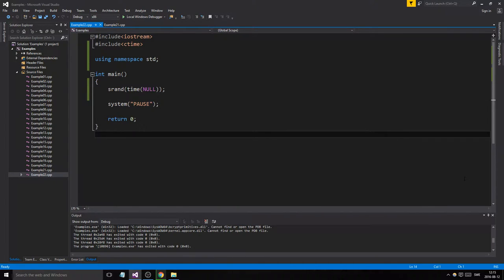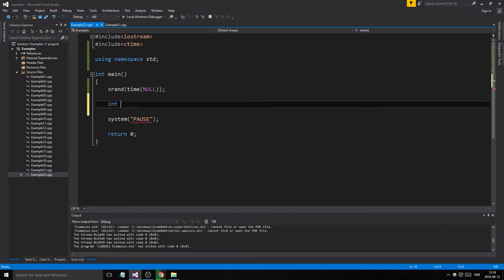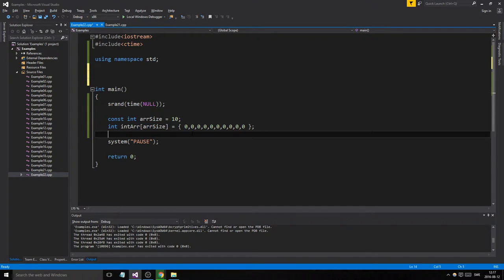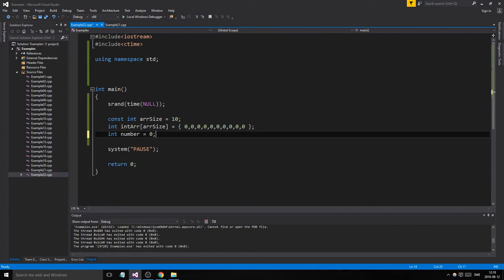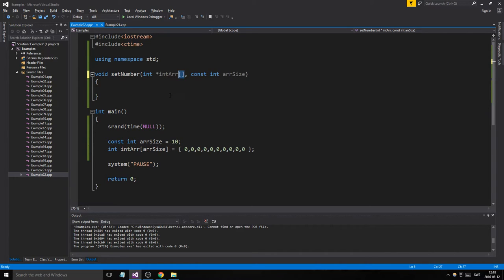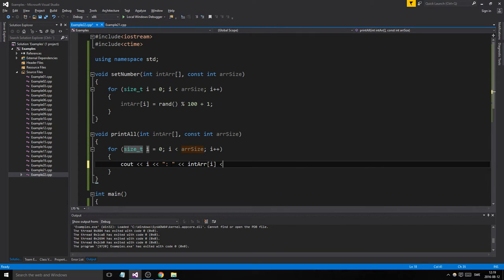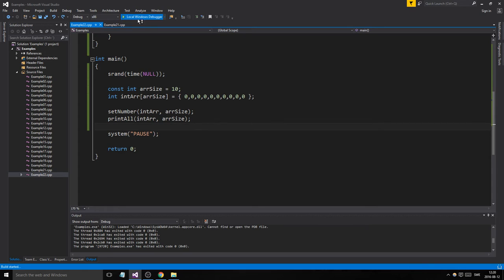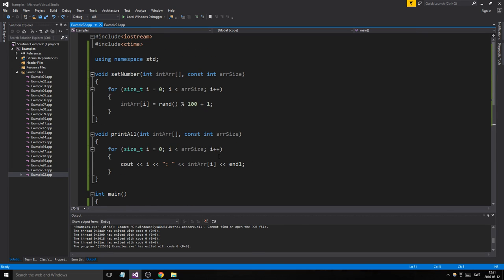C++ Example 22 - Manipulate Arrays with Functions